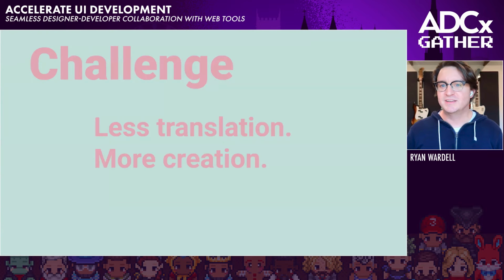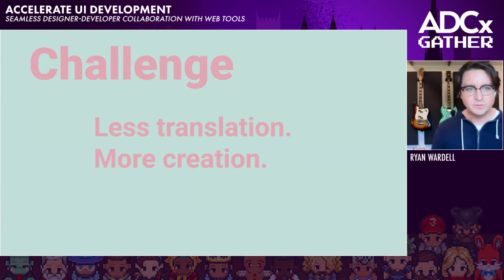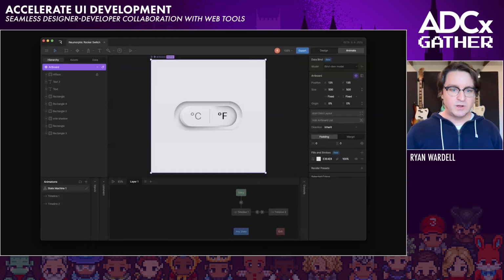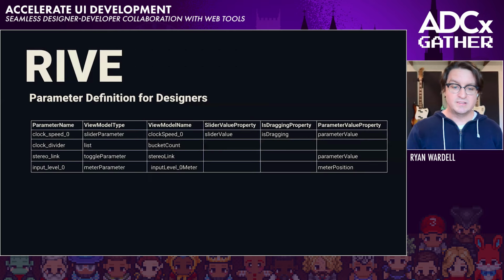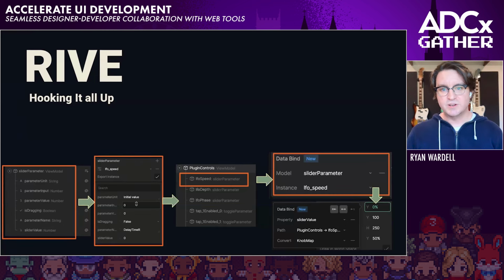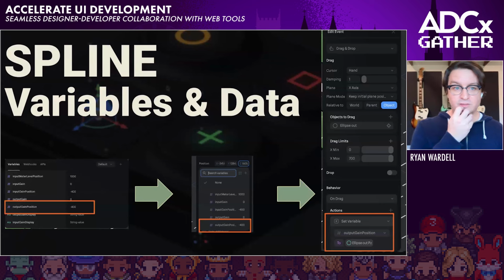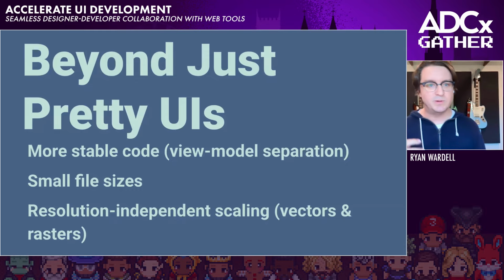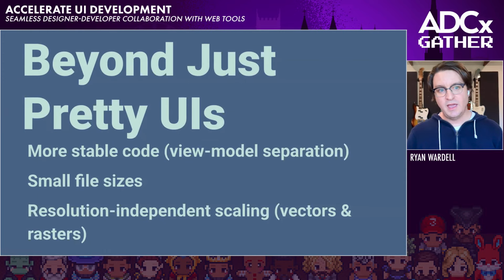Accelerate UI Development - Seamless Designer-Developer Collaboration with Web Tools - Ryan Wardell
ADCx Copenhagen - 28th April
ADC Bristol ​- 9th - 11th November

Accelerate UI Development - Seamless Designer-Developer Collaboration with Web Tools - Ryan Wardell - ADCx Gather 2025

Traditional methods of building audio plugin UIs involve labor-intensive workflows—exporting static images, creating cumbersome filmstrips, and manually linking these resources into code. This session introduces modern alternatives by leveraging powerful web UI tools like Spline.design and Rive.app with JUCE 8's webUI features. Attendees will discover how to rapidly prototype and deploy interactive, visually engaging, and fully responsive 3D plugin UIs. Designers can independently iterate designs, while developers seamlessly integrate dynamic UIs into their plugins, significantly reducing iteration cycles and improving team collaboration.

- Overview of the limitations of traditional filmstrip UI workflows.
- Demonstration of creating 2D & 3D interactive UIs using Spline.design and Rive.app.
- Technical walkthrough: integrating web-based UIs with JUCE plugins.
- Iterate with designs and get feedback fast using ui hosted live.
- Real-world examples performance and workflow benefits.

If you are not familiar with getting setup with JUCE web based UIs check out and the youtube videos.

Ryan Wardell

Ryan Wardell is an audio enthusiast who somehow survived years of navigating corporate cubicles, zoom calls and boardroom slide decks without completely losing his soul. With an extensive background in product development, QA, product design, and product management, Ryan managed to help deliver game-changing releases of Pro Tools at Avid and even helped Universal Audio embrace native plugins (yeah, you're welcome). He also had the privilege (or curse, depending on the day) of bringing LUNA to market. He loves turning concepts into real-world tools musicians actually use.
These days, Ryan splits his time between PACE and his own audio plugin and app startup, Storybored. When he is not buried in his laptop you'll find Ryan creating music, making espresso and practicing his latte art or looking for someone to talk kpop with him. :)

Special thanks to the ADCxGather Team:

Sophie Carus
Derek Heimlich
Andrew Kirk
Bobby Lombardi
Tom Poole
Ralph Richbourg
Jim Roper
Jonathan Roper
Prashant Mishra